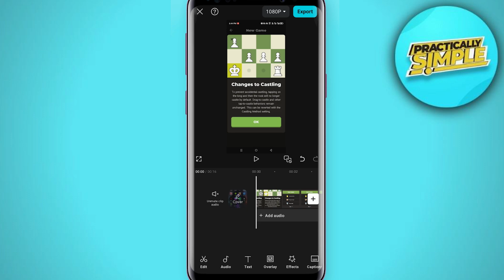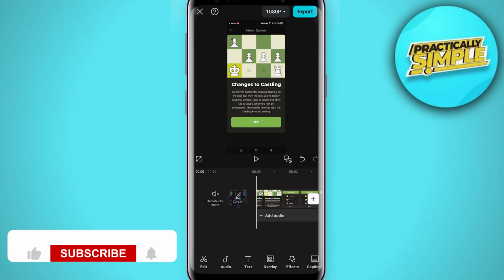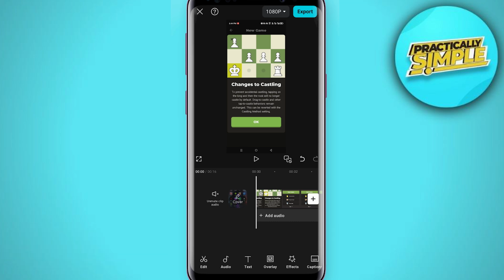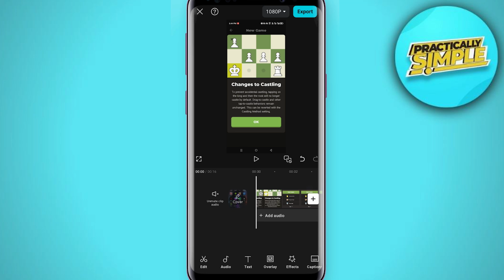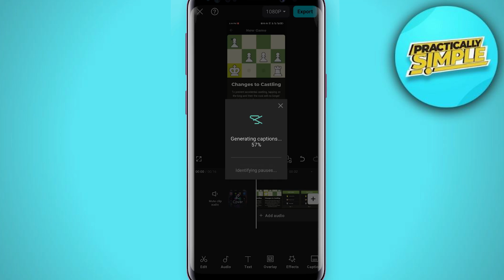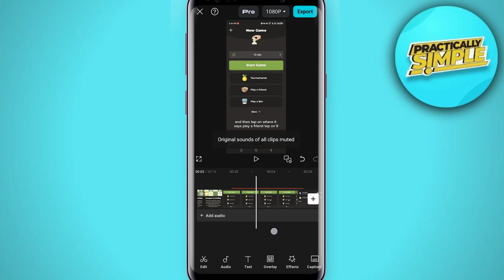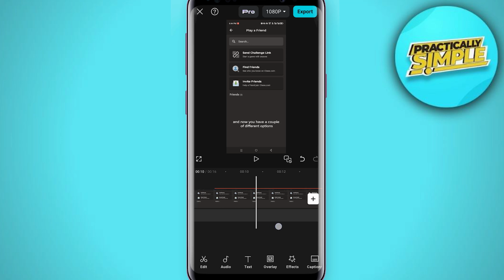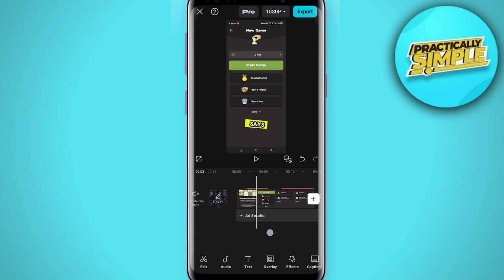How to Add Subtitles and Captions in CapCut - 2024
Want to make your videos more engaging and accessible? Adding subtitles and captions in CapCut is easier than ever! This tutorial will walk you through the entire process, whether you're creating subtitles manually or using CapCut's auto-caption feature.

Here’s what you’ll learn:

How to add subtitles manually in CapCut
Using the auto-caption feature for quick results
Customizing fonts, colors, and styles for your captions
Syncing captions perfectly with your video timeline
Pro tips for creating captions that enhance viewer engagement
Make your videos stand out and accessible to a broader audience—watch this tutorial now!